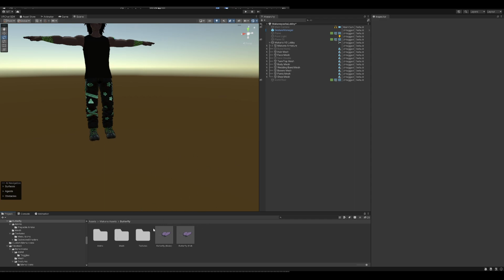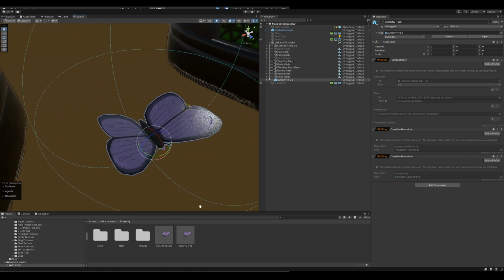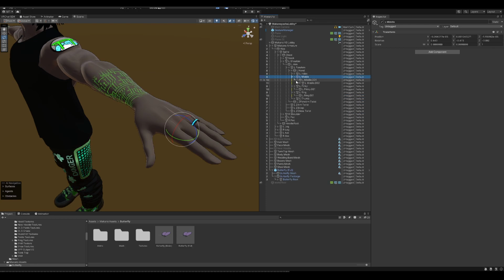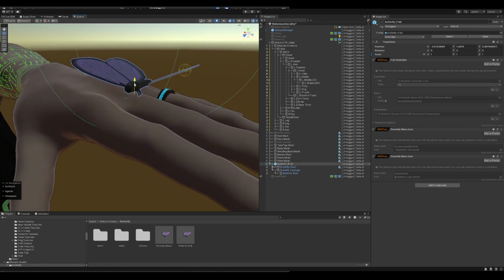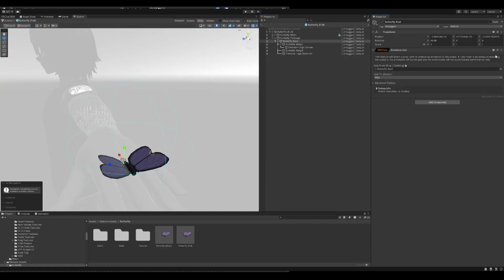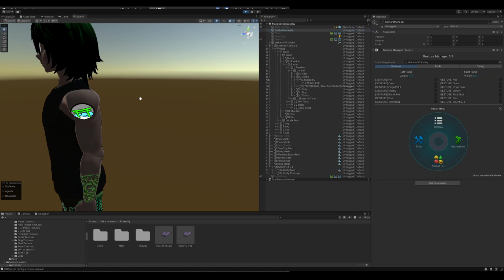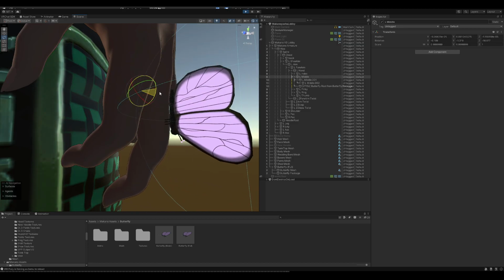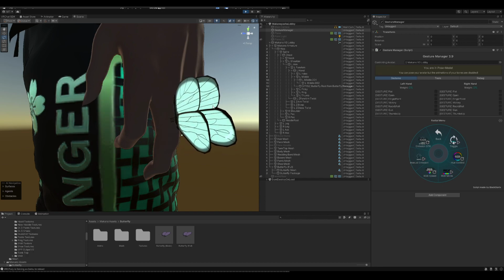Butterfly Installation Guide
Hello! This is a video tutorial for my new product, a chill butterfly.

Song: CNTX - Remember me
Music Released by FreeMusicWave & HighFiveMusic.
Link:    • CNTX - Remember Me [FMW & HFM Release...
Song: SKÂTONICÅ - We'll Sing This Song
Music Released by FreeMusicWave.
Link:    • SKÂTONICÅ - We'll Sing This Song [FMW...
Song: RWRK - Gray Hour
Link:    • RWRK - Gray Hour [FMW Release] [FUTUR...
Song: Roman Novelrain, Toryn, NikiNovok -  What I Thought Was Love
Link:    • Roman Novelrain, Toryn, NikiNovok -  ...
Song: Jagur - Back Between Us
Link:    • Jagur - Back Between Us [FMW Release]...